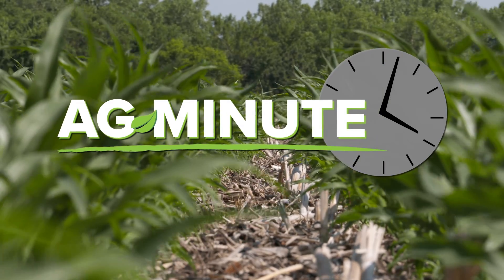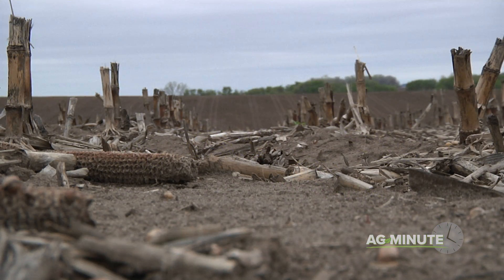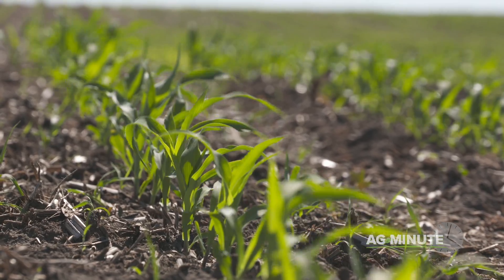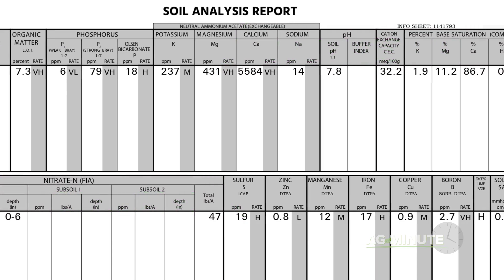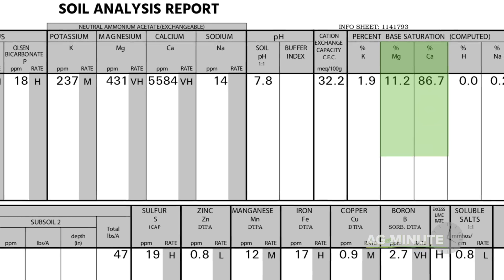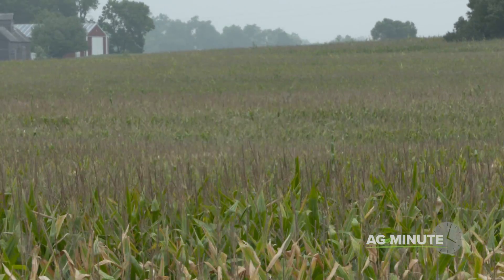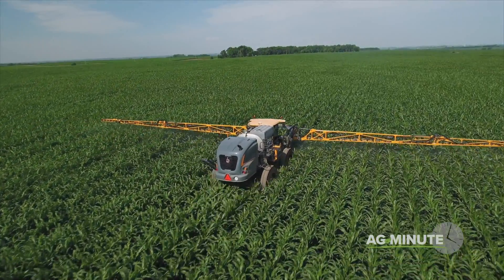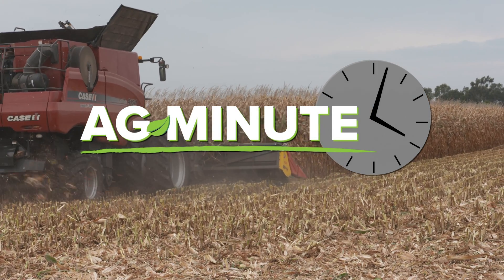Ag Minute 963 - What makes good soil good? (Air Date 8-4-19)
What makes good soil good? In this week's Ag Minute, Darren Hefty shares some knowledge that farmers deal with every day!